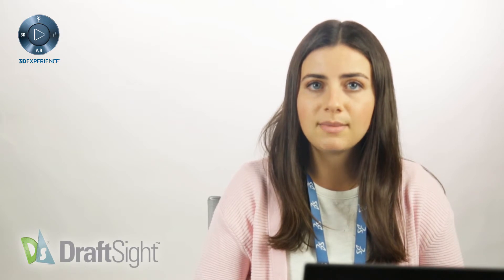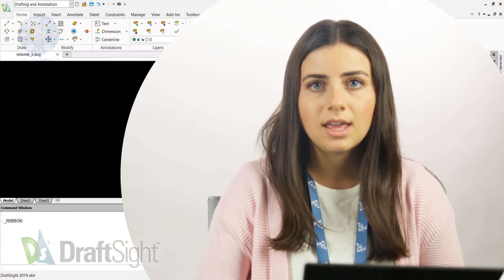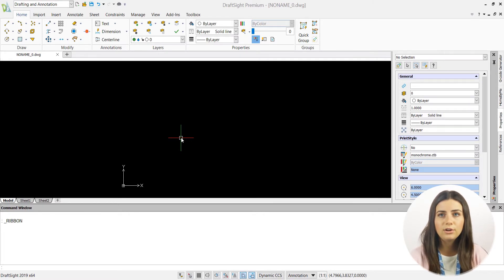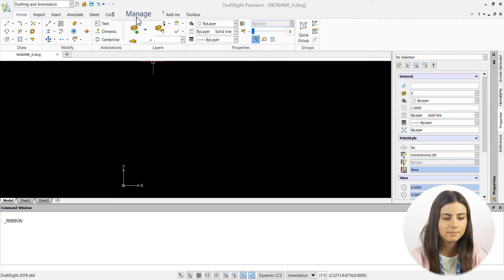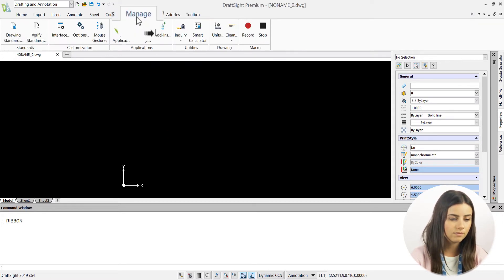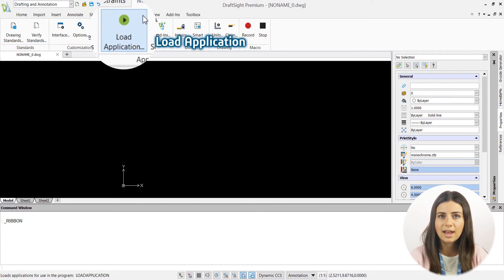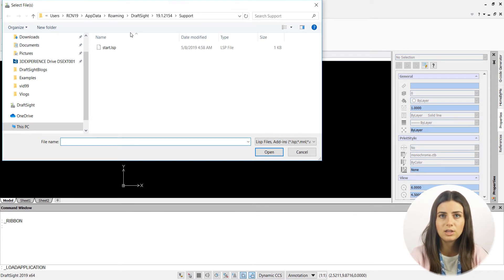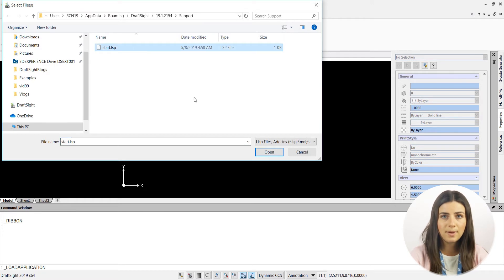Learning Journey: Insert LISP Routines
In this edition of the DraftSight Learning Journey, we will show you how to insert LISP routines into DraftSight Professional. You can use this feature to automate certain drawing tasks by systematically executing tedious components of your designs in just a few clicks.